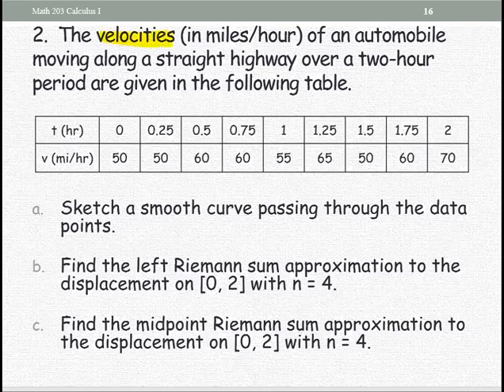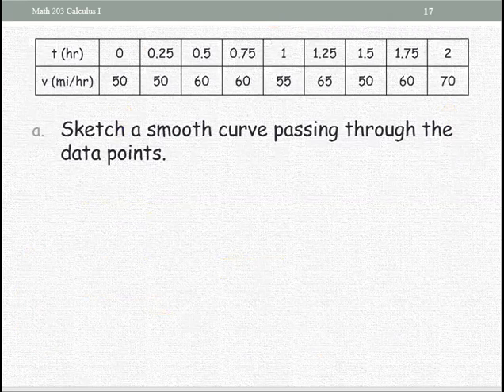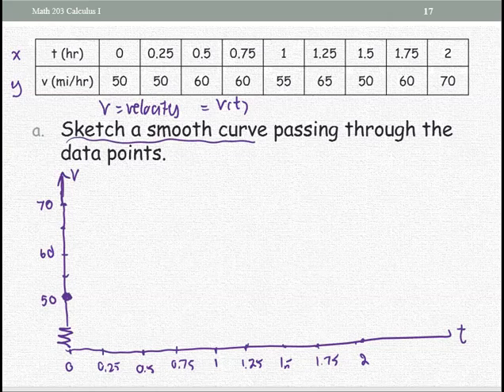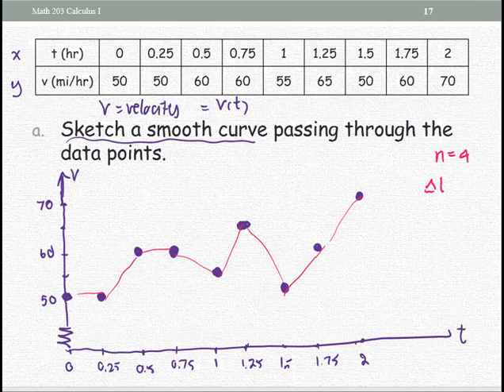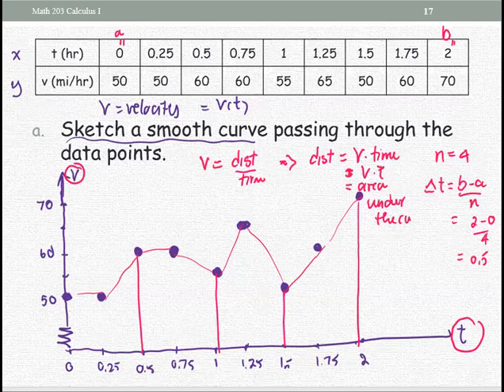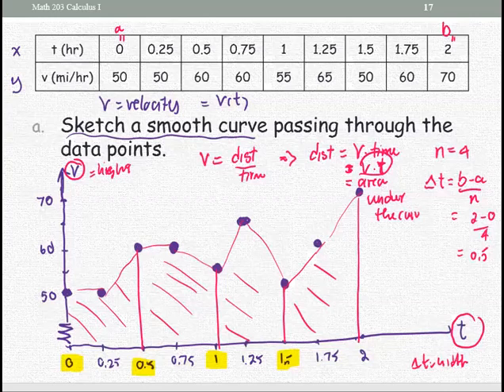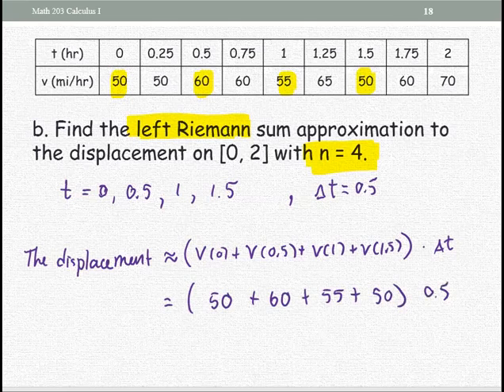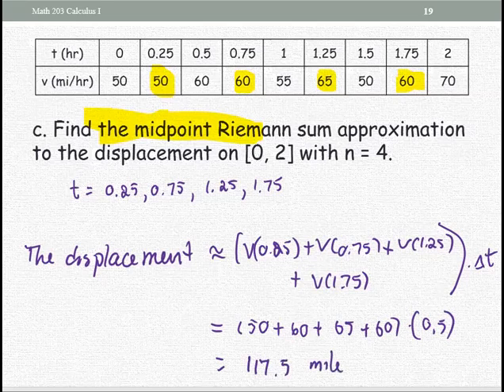M203 Sec5_1 Approx Area under curves - Ex.2 Velocity function